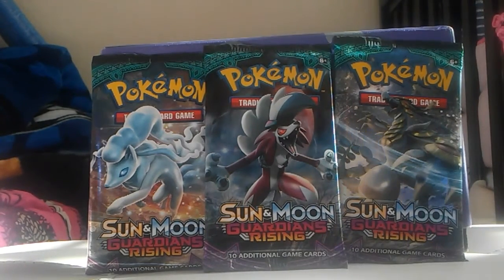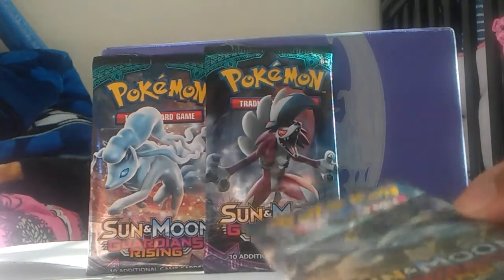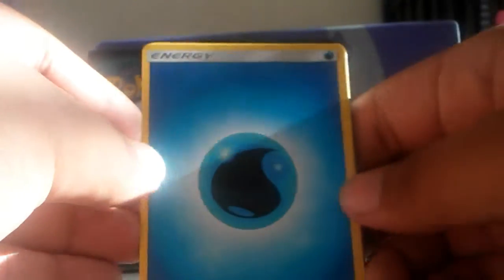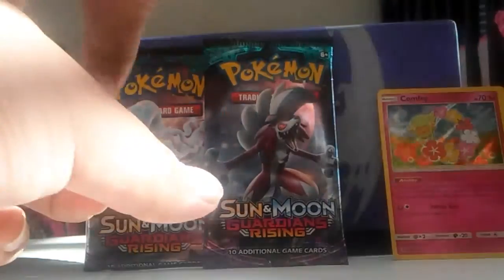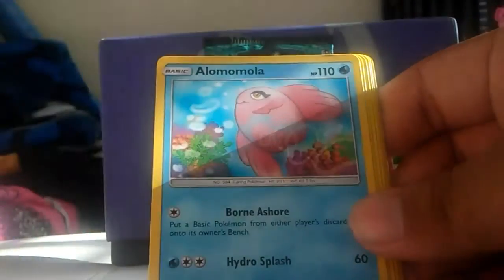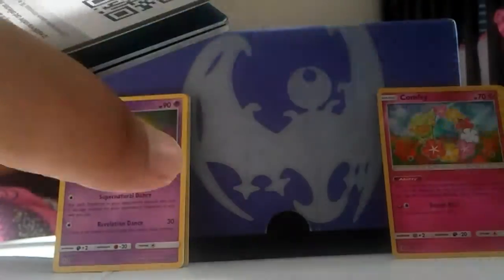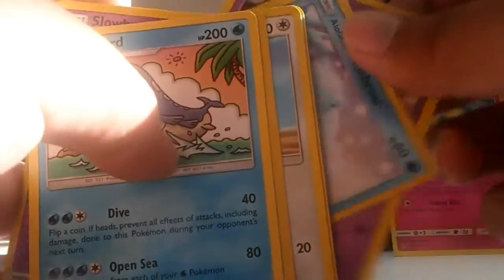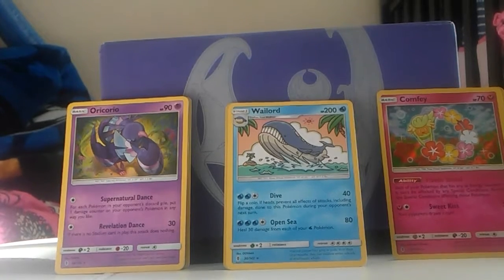Pokemon Sun and Moon Guardians Rising Pre-Release 3 Pack Opening!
Yope